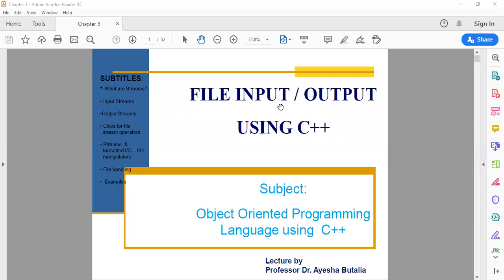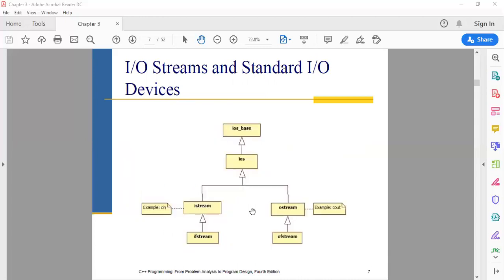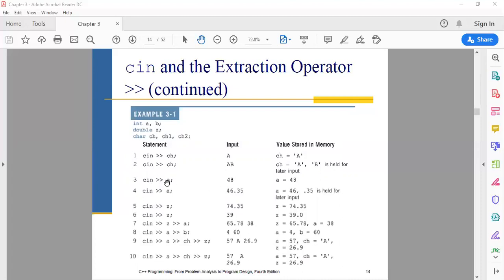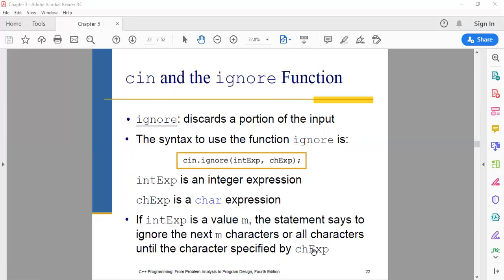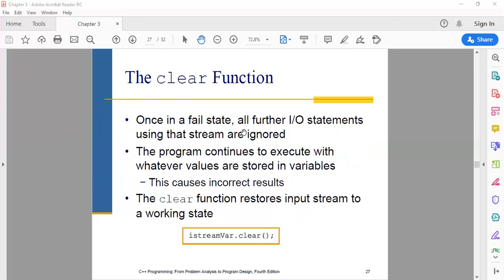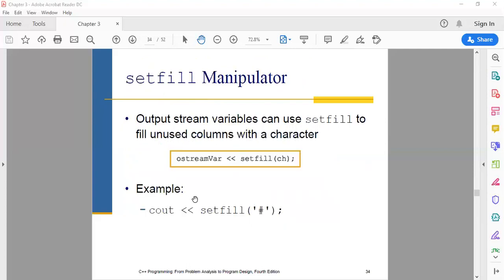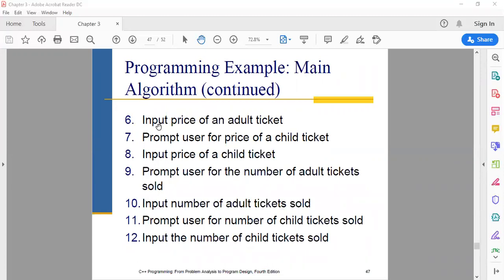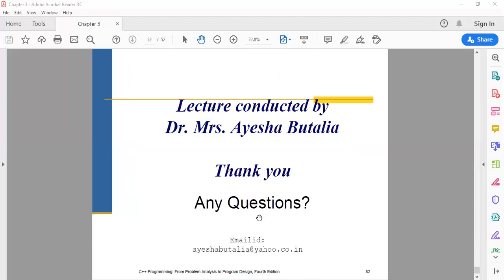File Input Output Streams using Object Oriented Programming Language C++ with examples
This session is about Topic FILE INPUT OUTPUT STREAMS IN C++ of the subject Object Oriented Programming
Useful for MCA, BCA, Engineering or anyone learning OOPS concepts.
For Notes/Handouts or code given in the ppt or any doubts,

To know more about the faculty, visit the
ABOUT US